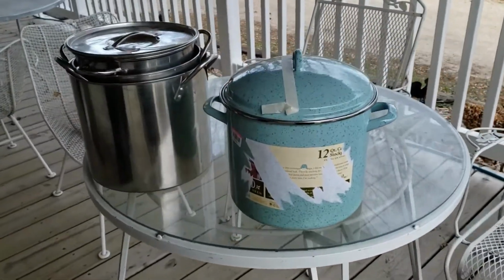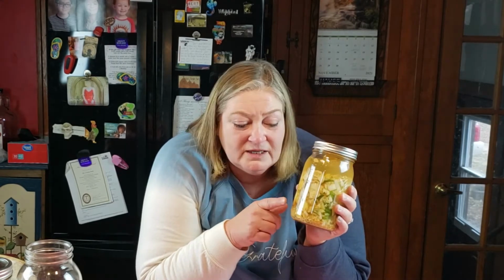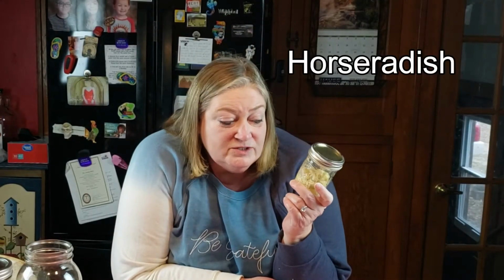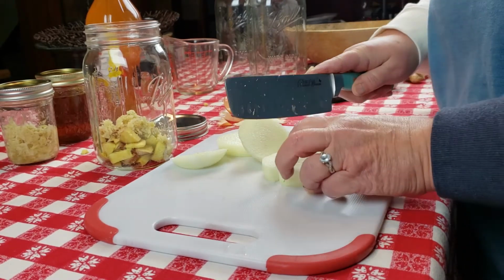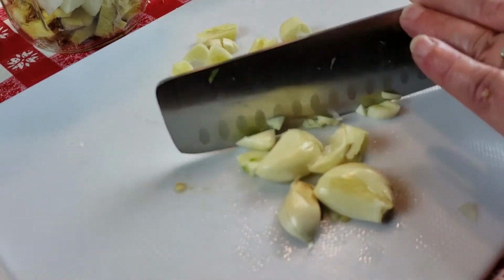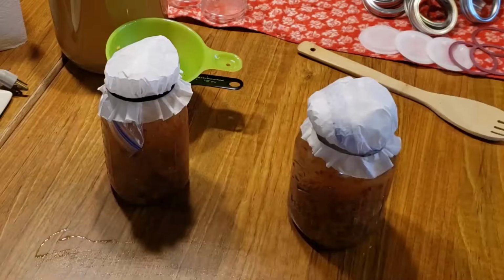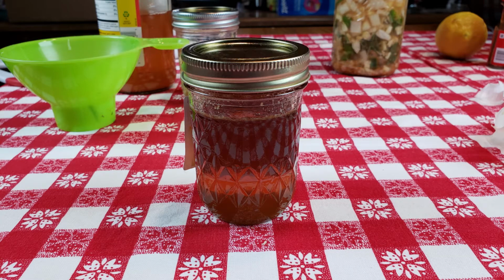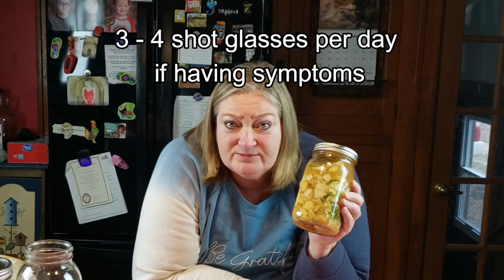How to make FIRE CIDER - natural cold medicine and flu remedy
Kick your cold to the curb - how to make fire cider - a natural cold and flu medicinal tonic.  Go make some!

HOW YOU CAN HELP US
All of the above helps us to grow our channel and continue to produce videos.

ABOUT OUR SUFFICIENT LIFE
We live on 8 acres in rural Iowa and have what feels like the perfect place to become less dependent on buying things in stores and the electric company. Dan and I are in our mid-50s and we are gearing up to retire early and make a self-sufficient living right here. Our goal is not just to survive, but thrive and we want to take you along with us on our homesteading journey. On our channel you will find videos on building things, recipes, canning, deep winter greenhouses, chickens and much more - anything we are doing to build our homestead!

Karyn has been a farm girl, teacher, software instructor, hospital office worker and a general nerd. She shares the recipes, kitchen and home tips, and works the garden.

Dan grew up in the Appalachian mountains of Tennessee. He has been a soldier, assembly line worker, farmer, and a sign maker. He works on improving the property, building things, and fixing things.